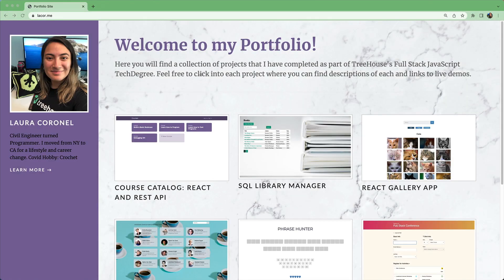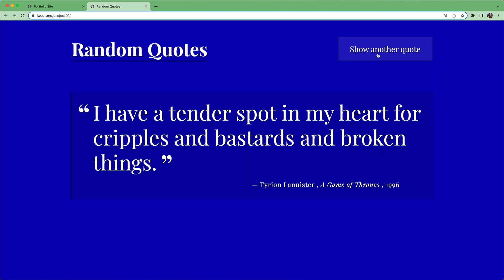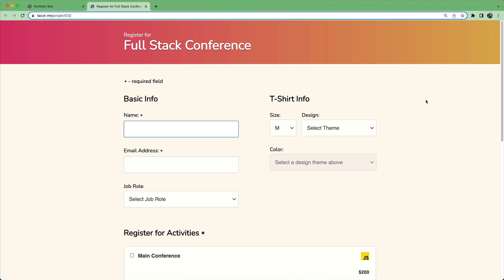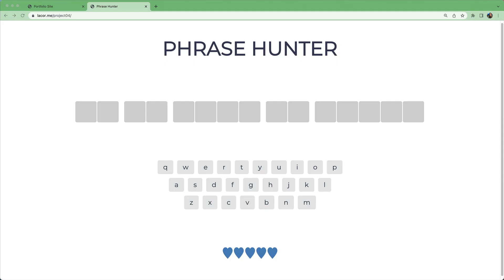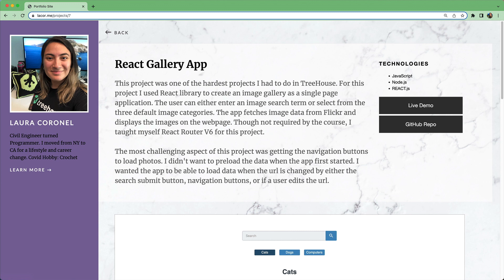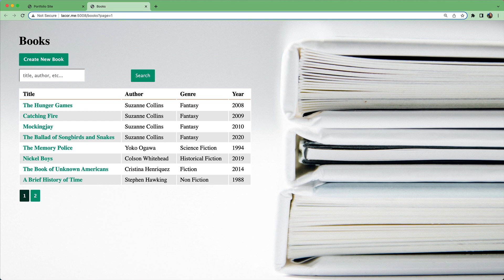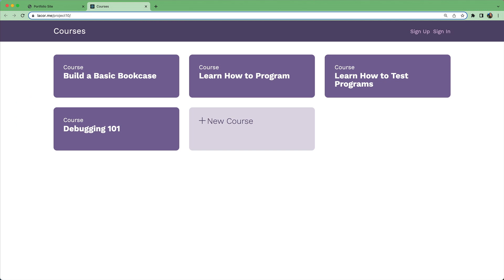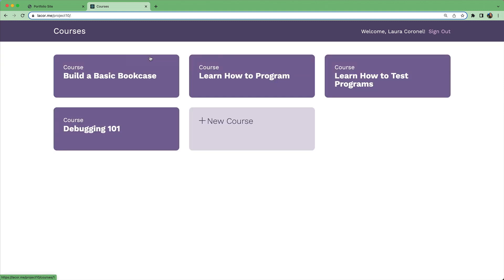Full-Stack JavaScript Techdegree Portfolio Overview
We have many Techdegrees to get you job-ready no matter your skill level. The Full-Stack JavaScript Techdegree is one of the most popular. Let me share all the professional-quality projects you'll build in this Techdegree!

Projects:
1. Random Quote Generator
2. Data Pagination and Filtering
3. Interactive Form
4. OOP Game Show App
5. Public API Requests
6. Static Node.js and Express Site
7. React Gallery App
8. SQL Library Manager
9.  REST API
10. Full Stack App with React and a REST API